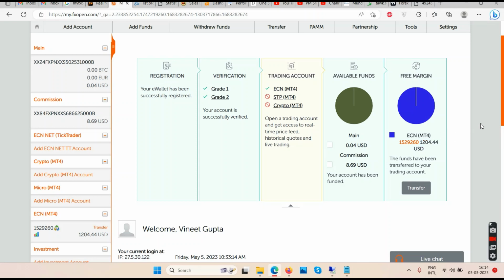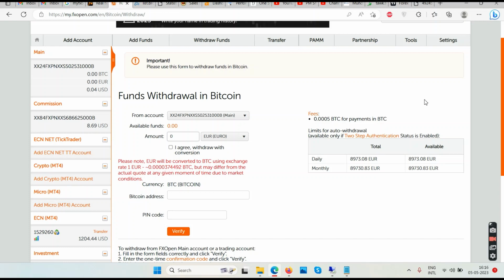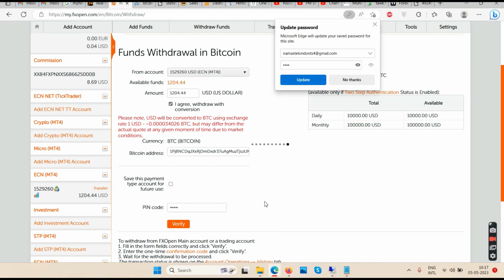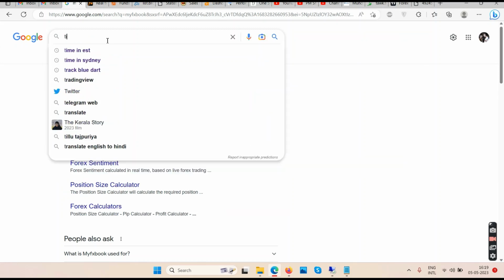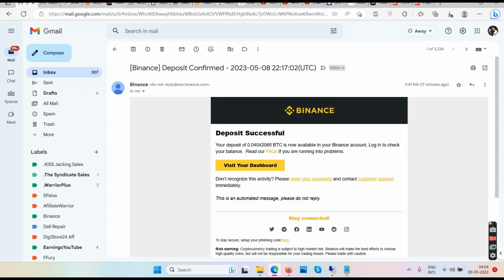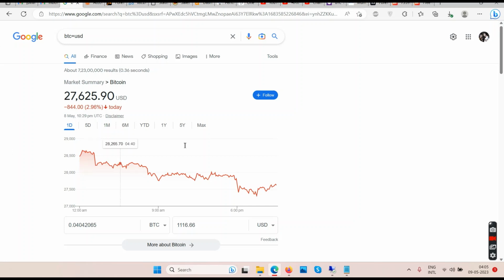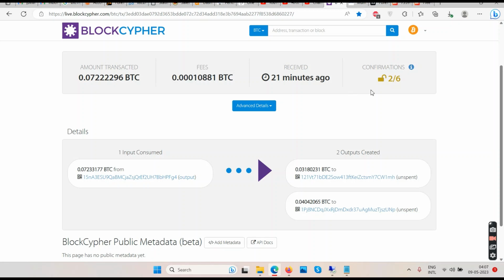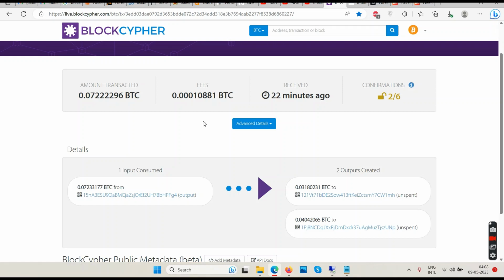Forex Trading For Beginners| The Syndicate $1200 Live Withdrawal| Make Money Online| Earn Money.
Make Money On AutoPilot With Forex Trading (Recommended)